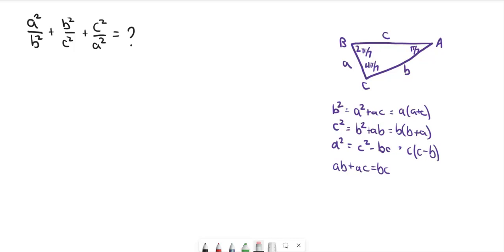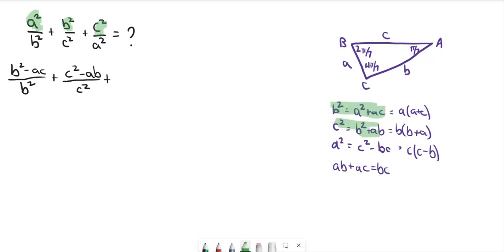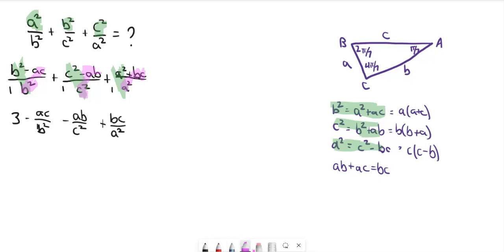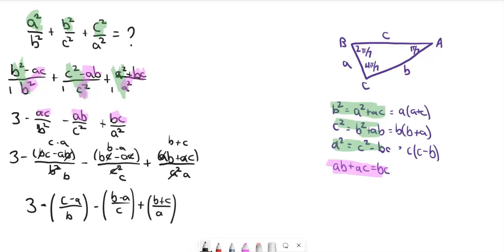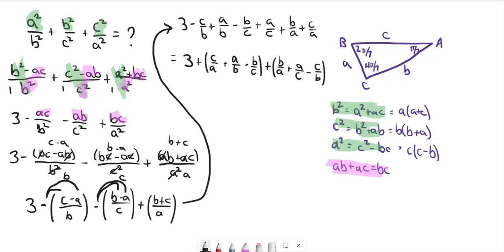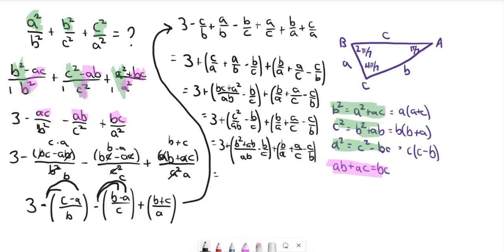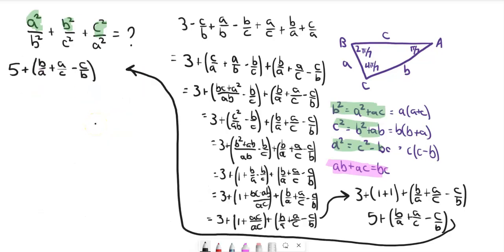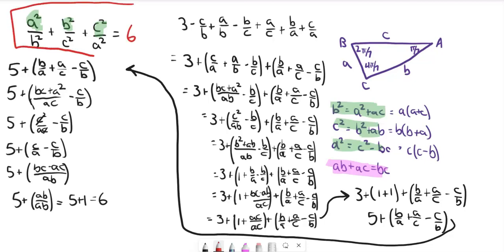exploring the heptagonal triangle, part 4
In this video, we derive another result using the identities we derived from Ptolemy's Theorem in the regular heptagon.